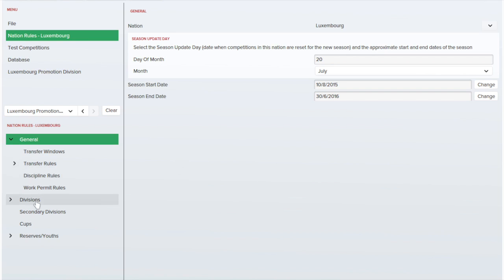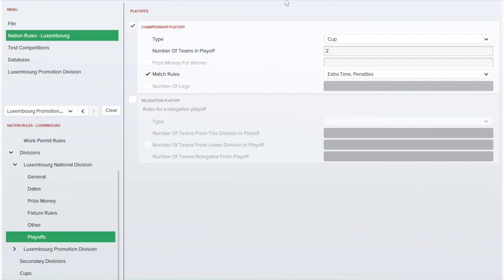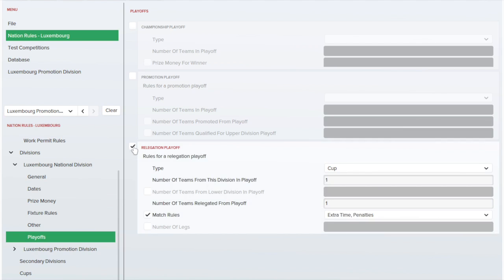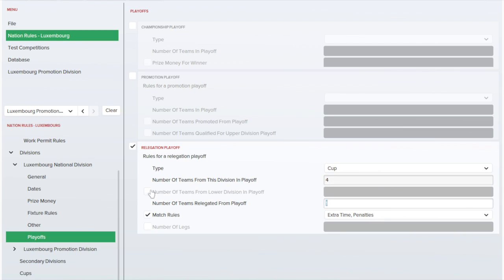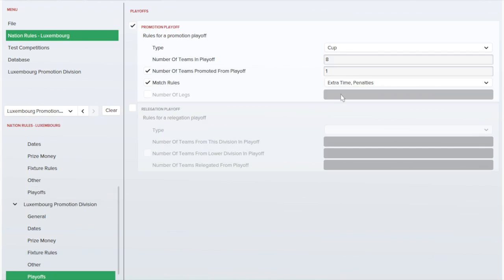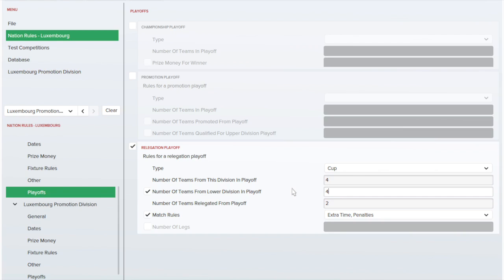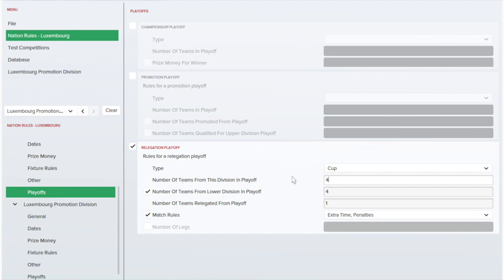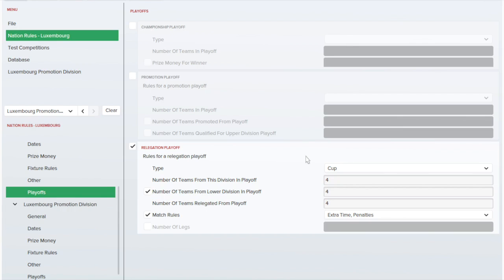Football Manager Editor Tutorial: PlayOffs! (Championship/Promotion/Relegation Playoffs)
I'm DesertWolf 1205 and i'm back at you with a brand new video.

Do I use a wheel: Yes, Thrustmaster t150
Am i featured in any other channel: Yes I'm also in the gang, jump men fc and top 5 random
Favourite Football Team: ACF Fiorentina
Favourite f1 driver: Vettel
Favourite f1 team: Ferrari
Favourite motogp driver: Valentino Rossi.
Favourite Game of all time: Call Of Duty World At War
Favourite Game of 2017: Havnt bought a game XD
Favourite Youtube: Aarava, WTF1